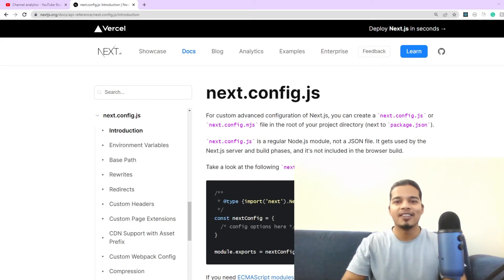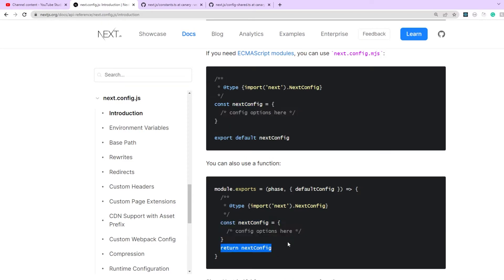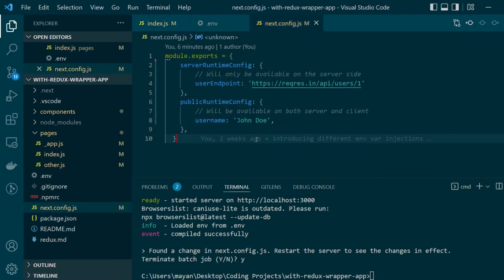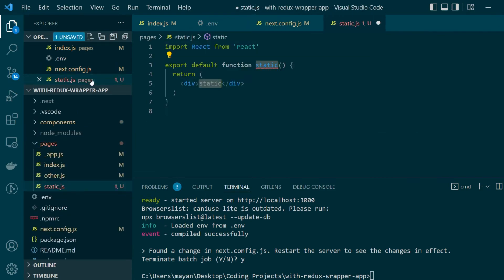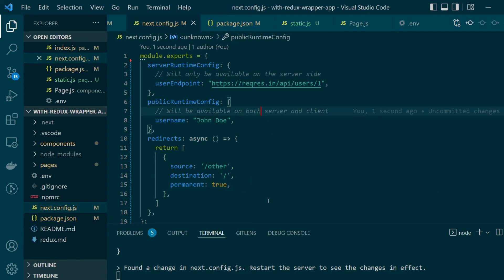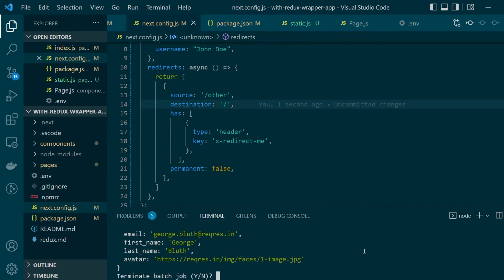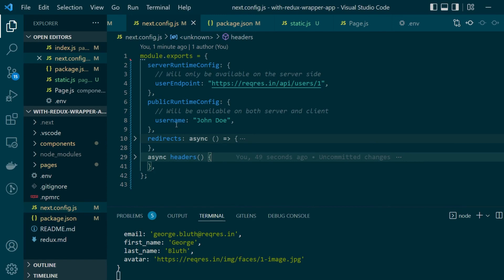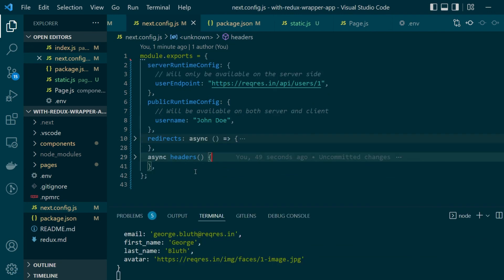Customize your Next.JS App using next.config.js configuration file | Advanced Next.JS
In this video, we will see how we can use the next.config.js file in our Next.JS applications to take our App to the next level by customizing its behavior and adding runtime configs.

Chapters:
0:00 Intro
0:37 next.config.js module
2:58 Runtime configs
6:37 Defining redirects
9:26 Redirects `has` filter
10:44 Custom response headers
12:25 Config module as a function